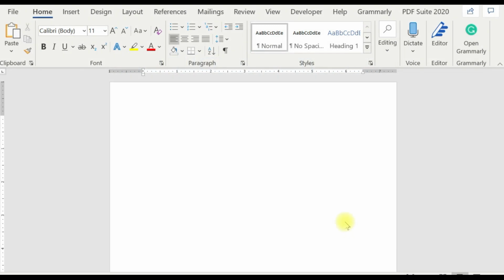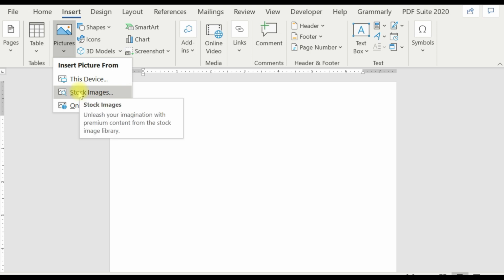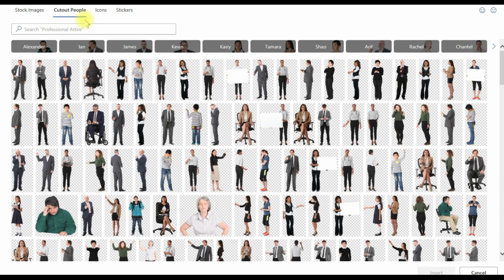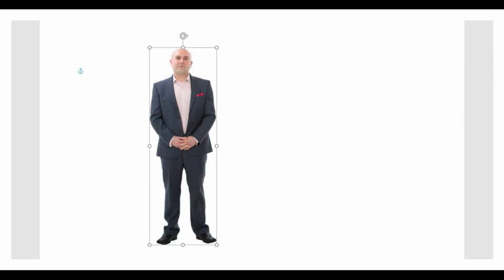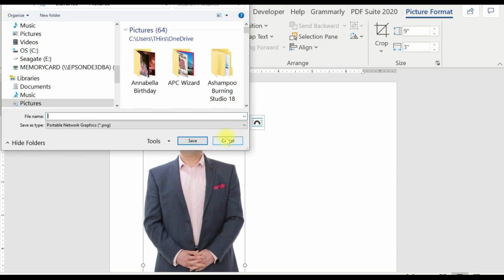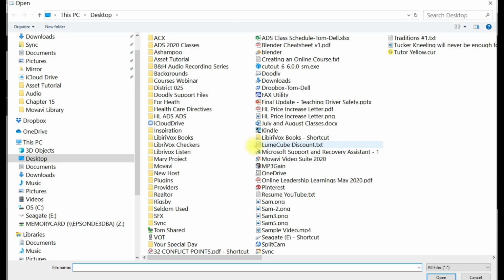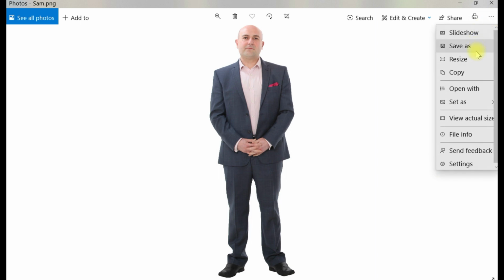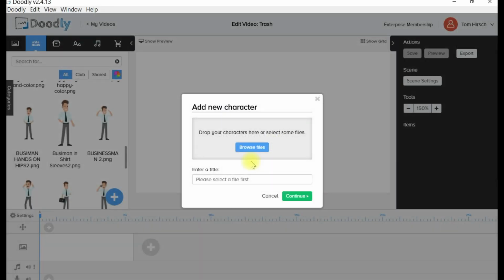Doodly Characters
Would you like a larger assortment of character images to choose from in Doodly? This four minute video will show you one way to gain access to over 2500 character images.